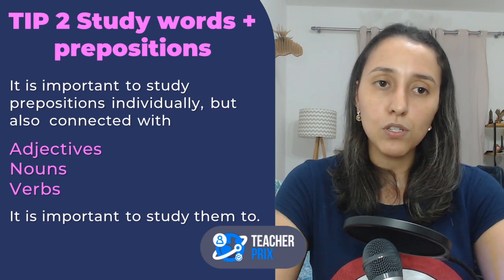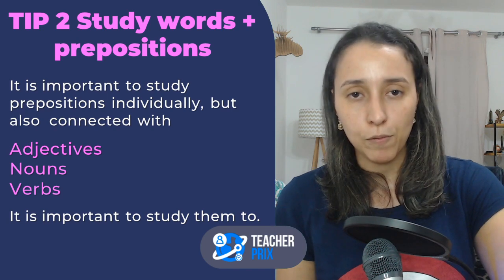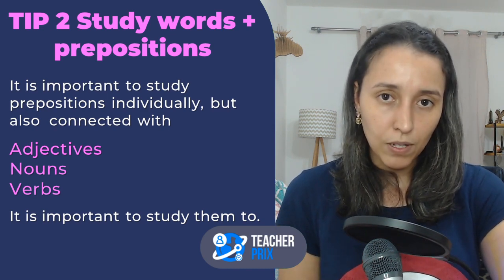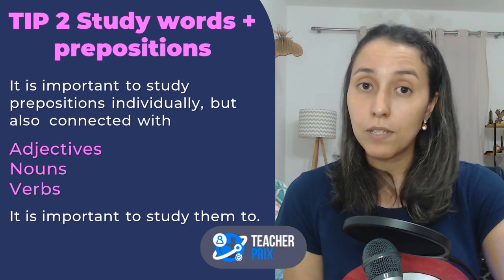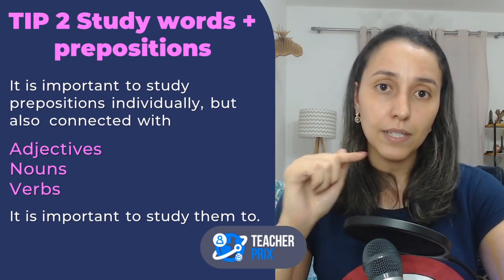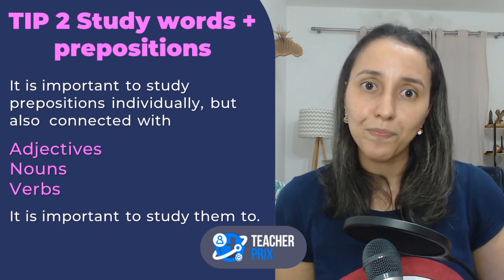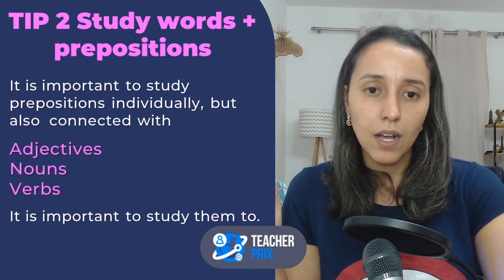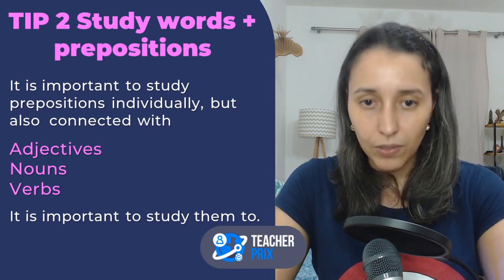How To Study Prepositions in English - 3 Tips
How to study prepositions in English? In this English lesson, you are going to learn how to study prepositons in English. I am going to share 3 valuable and practical tips that are going to help you study prepositions in English.
Learning prepositions in English is very important. This will help you talk to native speakers more easily. Studying prepositions should be a continuous work. Don't feel sad for making preposition mistakes. There are many prepositions and many prepostion rules. So in this English grammar video, I am going to show you my best practices when it comes to studying prepositions  in English.
SPECIAL INVITATION.
From April 13th to April 17th, I will be making a very special ONLINE and FREE event. The English Fleuncy Week. If you have problems to understand or to talk to native speakers, make sure to participate, because in the EFW, I am going to teach you a series of practical things you can do to change them.